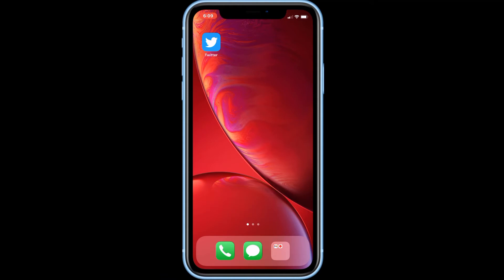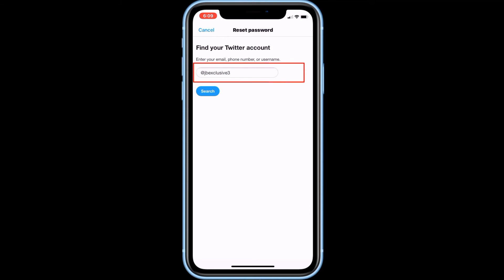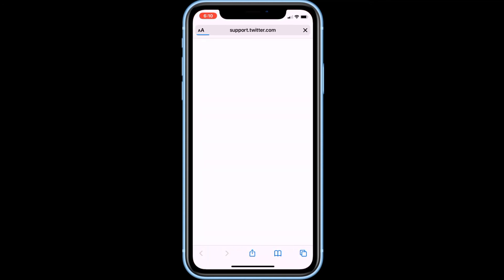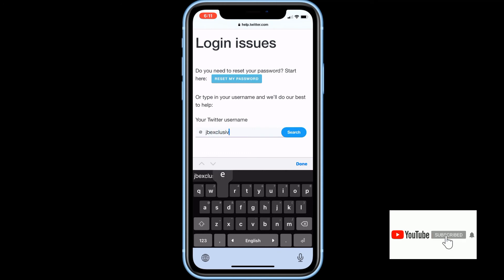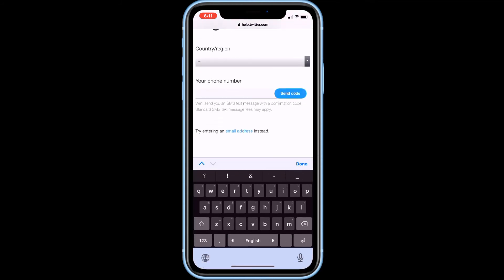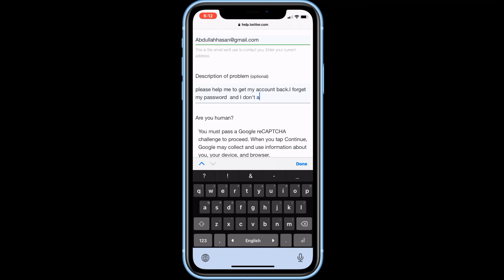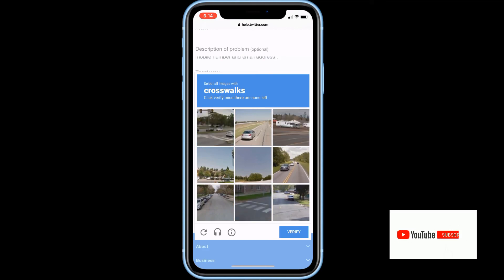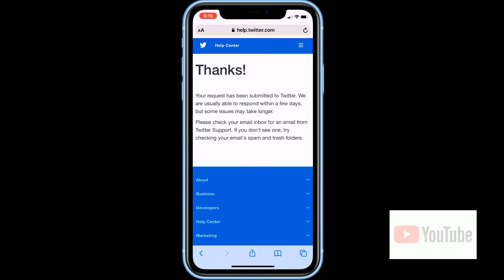How To Recover Twitter Account Without Email and Phone Number [NEW Update]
How To Recover Twitter Account Without Email and Phone Number  :
Detailed guide about how to recover your Twitter account password.

If you forgot your Twitter password then this video will teach you the easiest way to recover it. You can recover it without verification code if you don't have access to your email or mobile number.

Just follow the steps carefully.